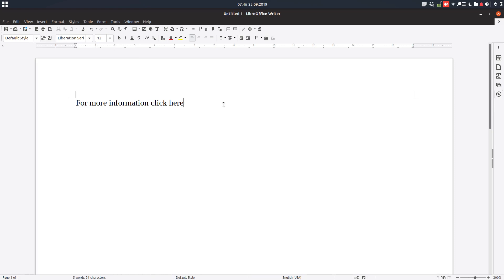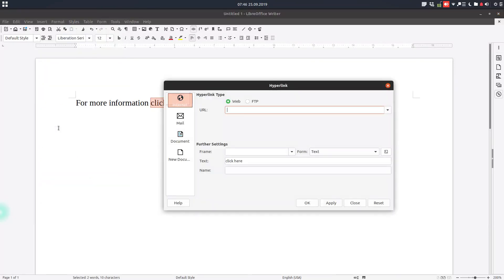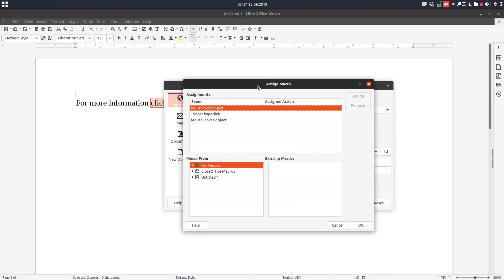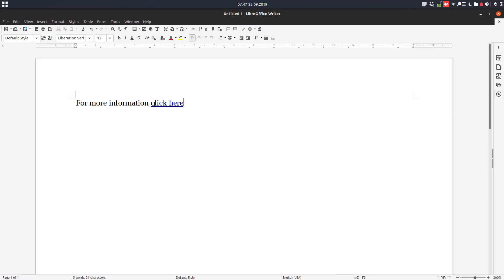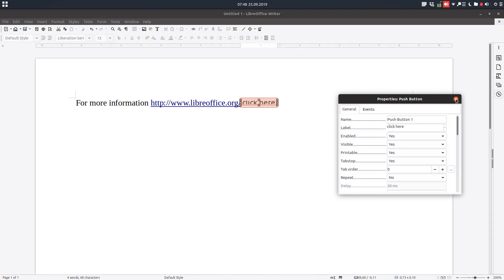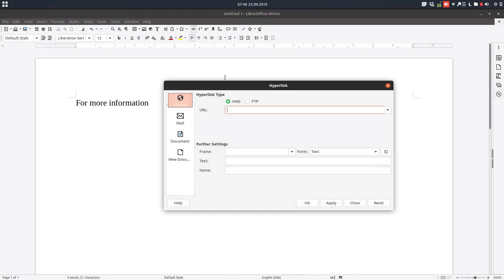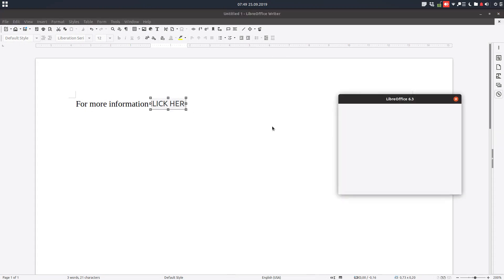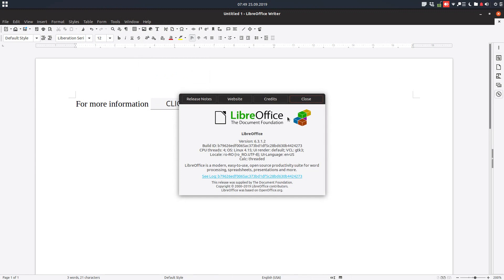How to insert a hyperlink in LibreOffice Writer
Sometime you want to use hyperlinks in a document. See how you can insert or edit them.